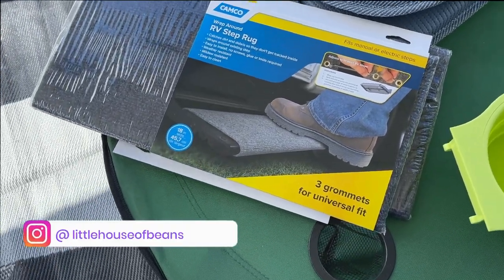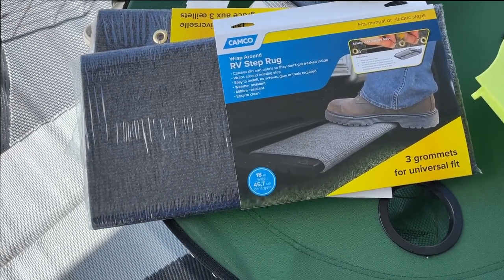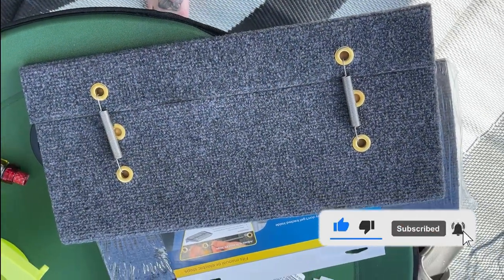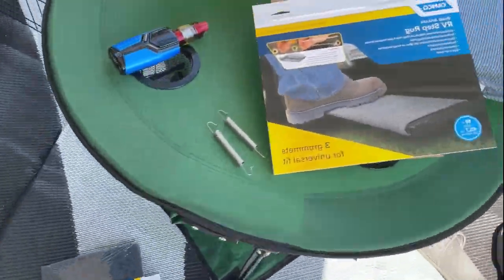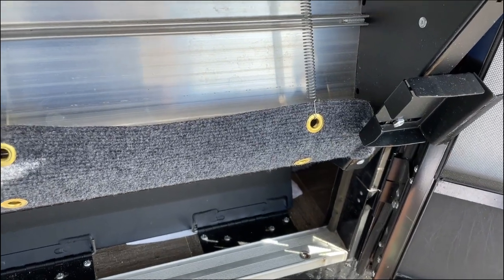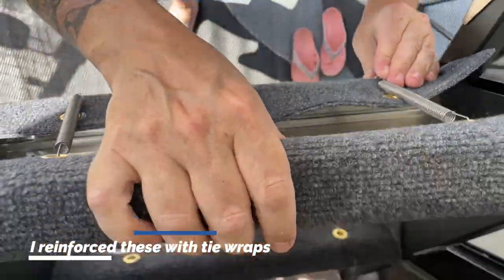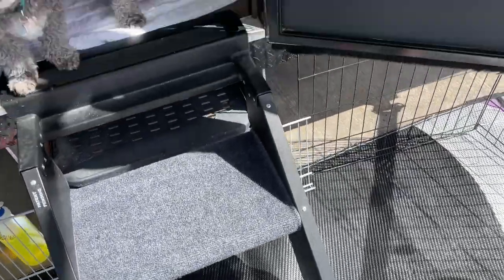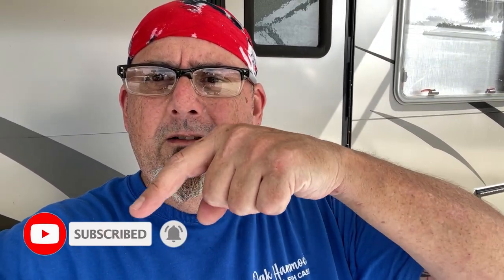THE DOGS NEVER CLIMBED THE STAIRS...UNTIL NOW! CAMCO RV STEP CARPET INSTALL & REVIEW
Camco 42925 Step Rug for RV

Our dogs have never climbed the step into our camper. Since installing our solid steps (that video we thought perhaps that would help, but to no avail, the dogs still would not go up and down the rv steps. We thought carpeting might help, so we purchased two of these Camco 42925-A Gray 18 Inch 42925 18" Rv Step Rug-Grey. Some reviews said the springs were weak, so we reinforced those with tie wraps.

(Camco 42925-A Gray 18 Inch 42925 18" Rv Step Rug-Grey)
MORyde Step Above Step

* Keeps Your RV Clean: Cuts down on tracked-in dirt
* Fit: Fits 18-inch wide steps
* Adjustable: Adjusts to fit RV steps with a depth of 8-inches to 10 ½-inches; Compatibility: Works on manual and electric RV steps
* Easy to Install: Rug wraps around your existing RV step, and the springs hook into the grommets that fit the step
* Weather and Mildew-Resistant: Material is weather and mildew-resistant
* Color: Gray

Camco Premium wrap around RV Step Rug
Camco 42964 Gray Premium Wrap Around RV Step Rug (PVC Material (17.5" x 18"))
Camco Wrap Around Step Rug- Protects Your RV from Unwanted Tracked in Dirt, Works on Electrical and Manual RV Steps - Extra Large (Green) (42933)